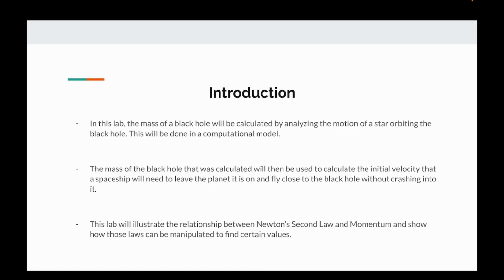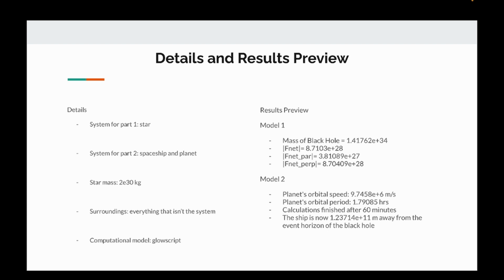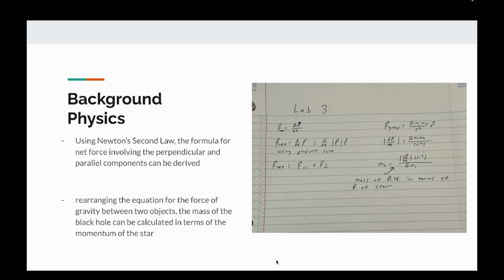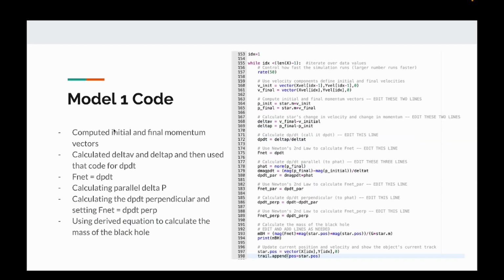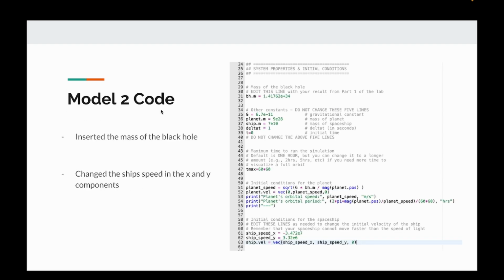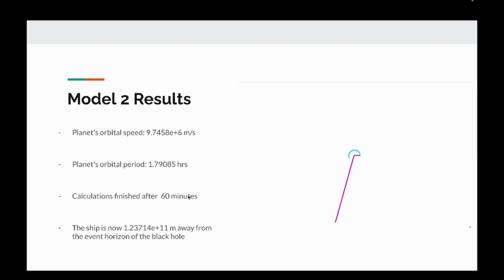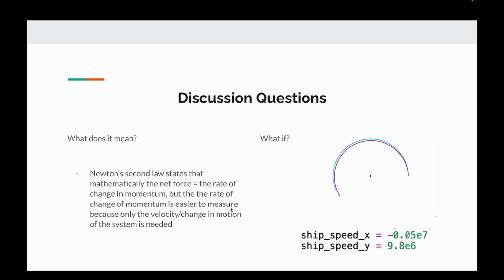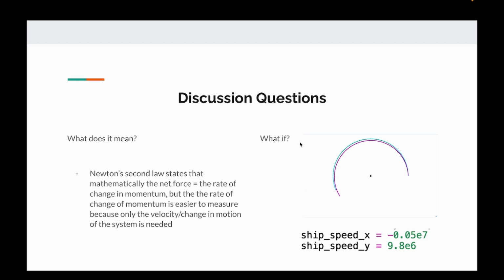Physics 1 Lab 3: Black Hole